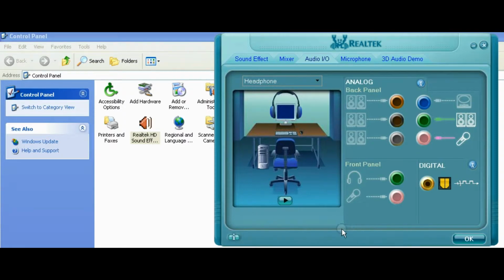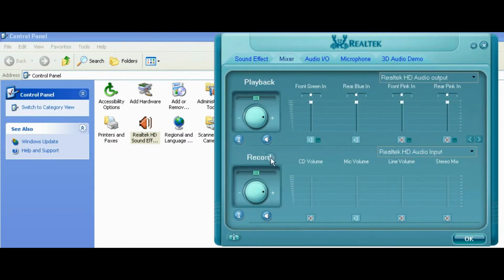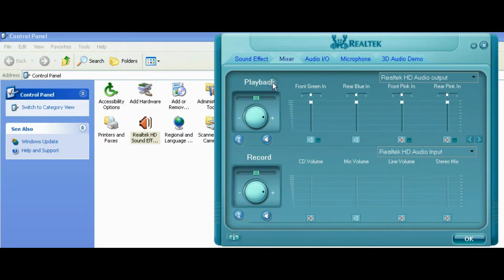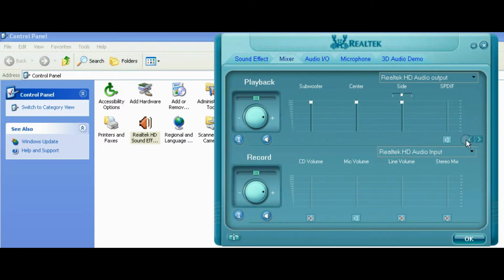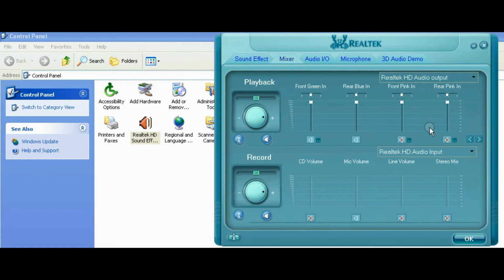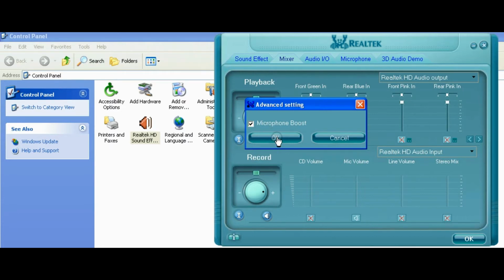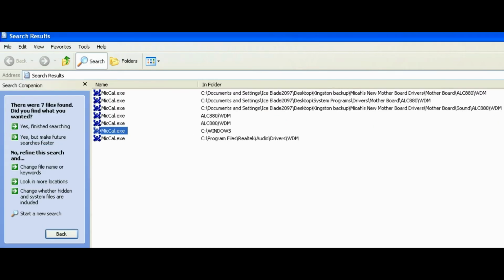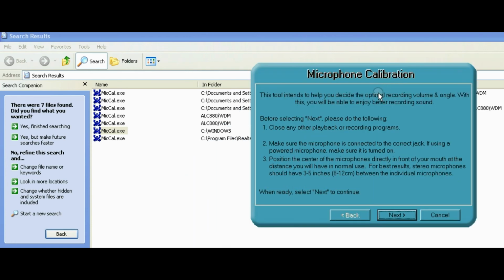How To Adjust A Soft Port Microphone's Volume Using A RealTek Sound Codec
A tutorial showing how to adjust your soft port microphone's volume when using a Realtek sound codec.

*Note the Realtek Sound Effects Manager may look differently depending on the version of the software you are using.  Also the process to access the Sound Effects Manager and search function depends on your operating system.  The operating system used in the video was Windows XP.*